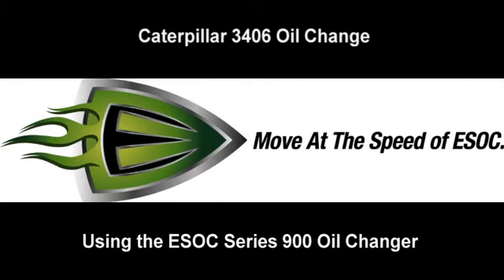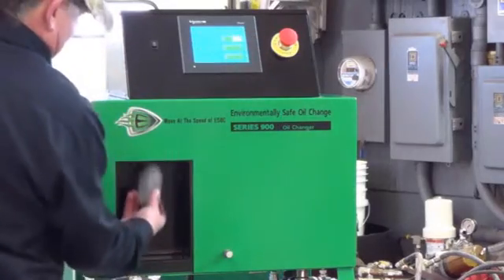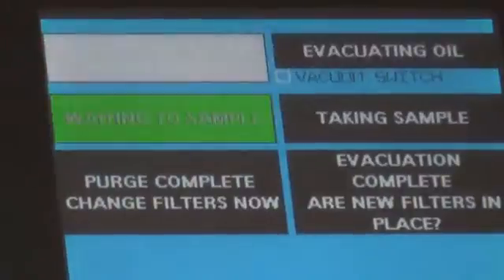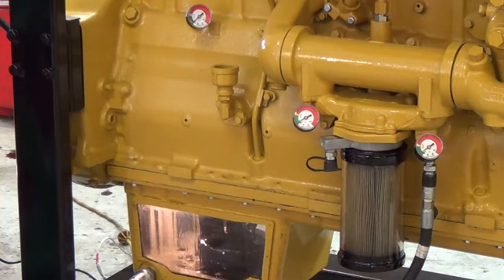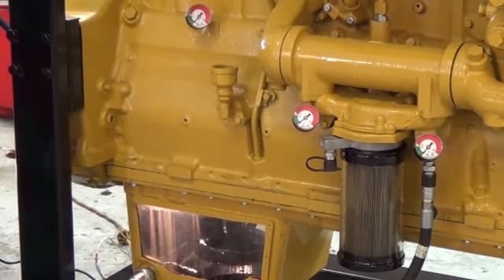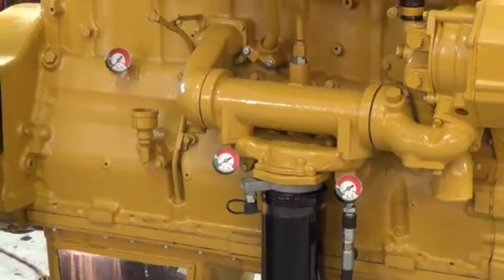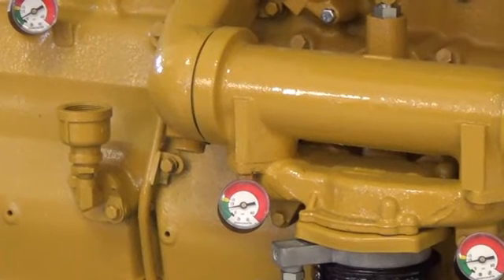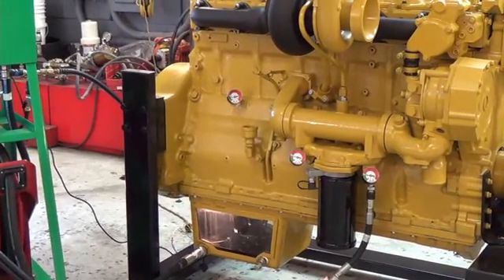ESOC Series 900 Oil Change of Caterpillar 3406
Demonstration of using the ESOC Series 900 Oil Changer to change the oil in a Caterpillar 3406 Diesel Engine.